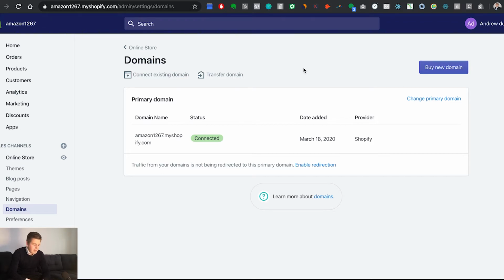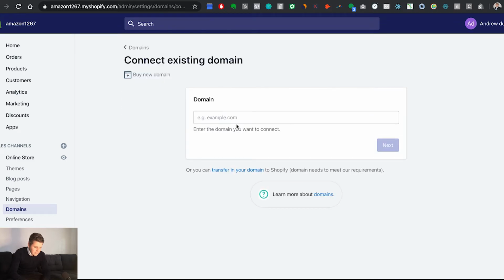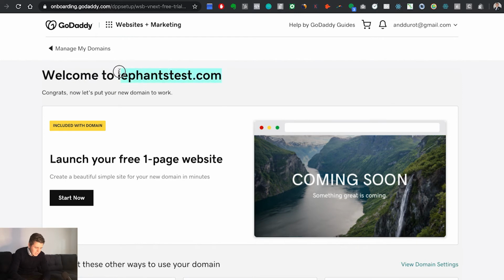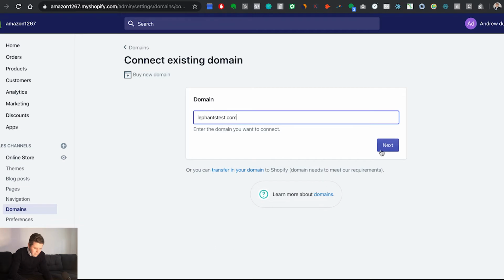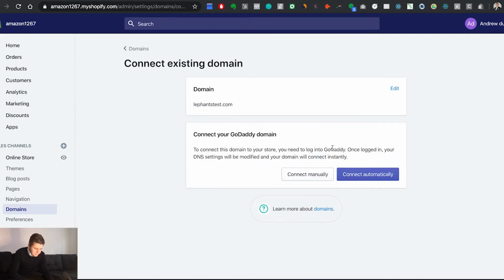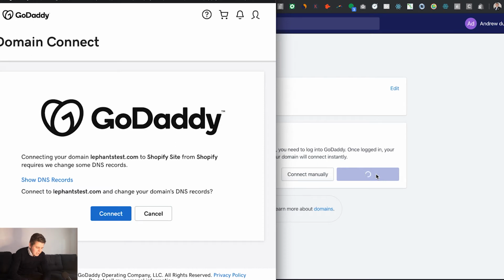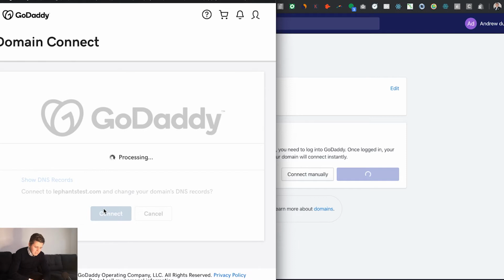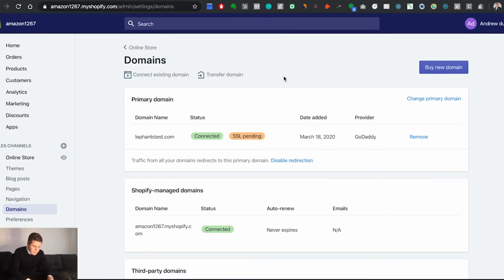Super Simple Shopify Tutorials For Beginners | Connect domain to your Shopify store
Hello and welcome to our special series "Super Simple Shopify Tutorials For Beginners". This course is intended for everyone who is starting to sell online using Shopify. We made it super simple so all of you non-technical guys can benefit from it!